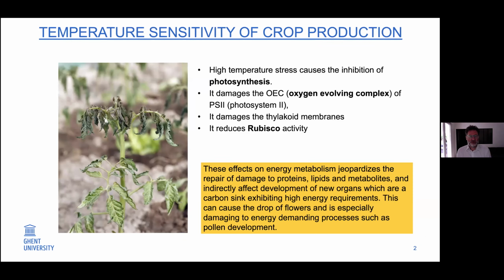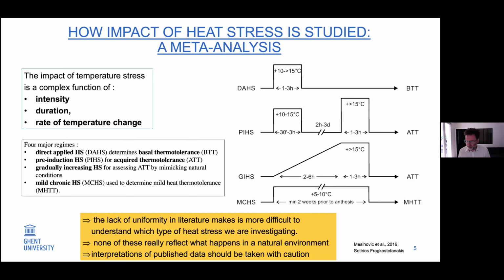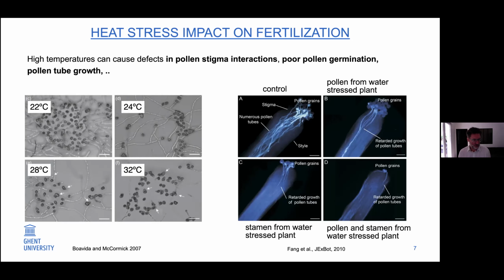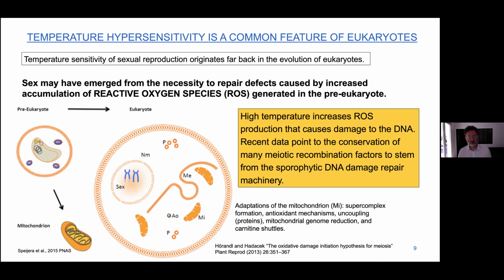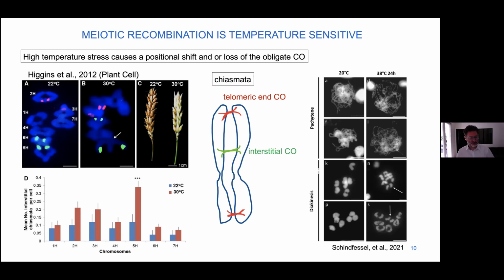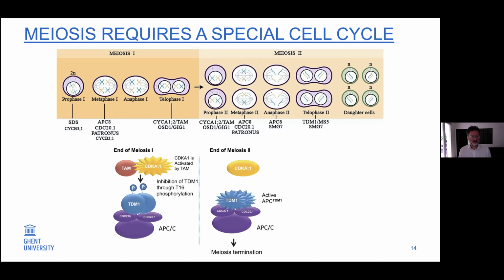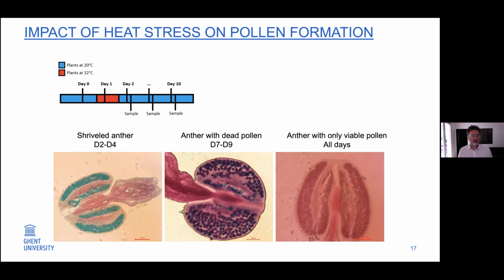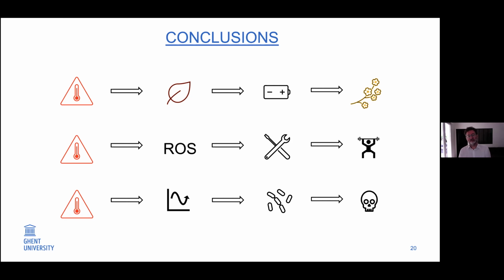INDEPTHAcademy Danny Geelen discusses the effect of temperature on sexual reproduction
Danny Geelen (Department of Plant Production, Ghent University; HortiCell): Why is sexual reproduction so susceptible to high temperature?

00:00 Why is sexual reproduction so susceptible to high temperature?
01:37 Example of heat stress damage
04:57 How impact of heat stress is studied: a meta-analysis
08:49 Heat stress impact on flower organ development
12:24 Temperature sensitivity of gamete development
19:37 Meiotic recombination is temperature sensitive
21:59 Meiotic recombination in Arabidopsis is temperature sensitive
23:47 Why does temperature affect recombination?
26:10 Meiosis requires a special cell cycle
32:20 Impact of heat stress on pollen formation
36:46 Conclusions